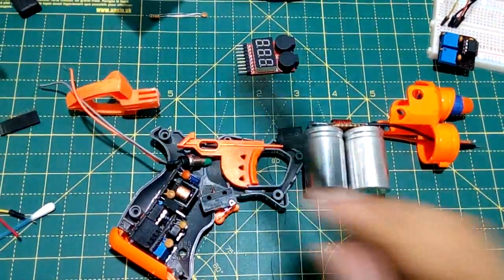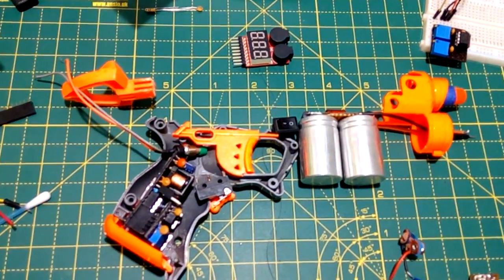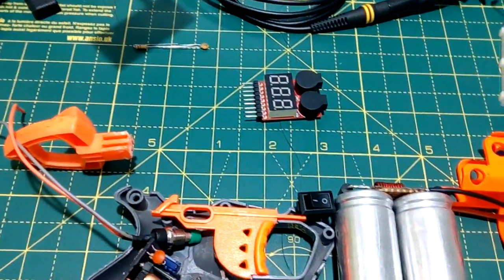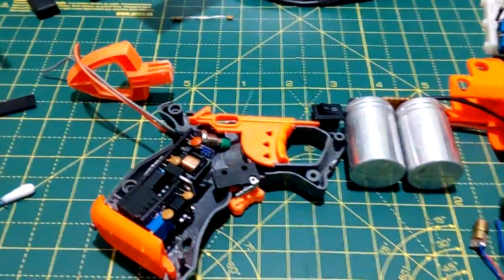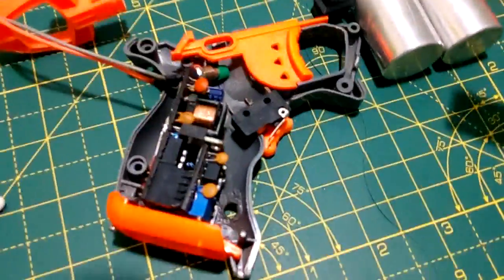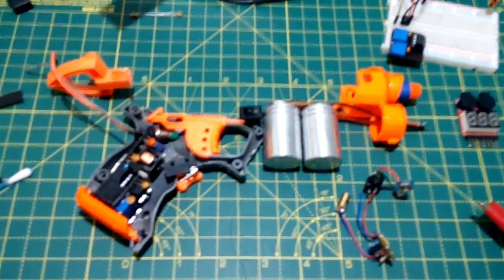Railgun Update #3 | The Mechanical Build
Yet to do.